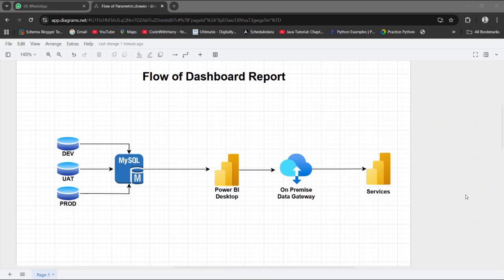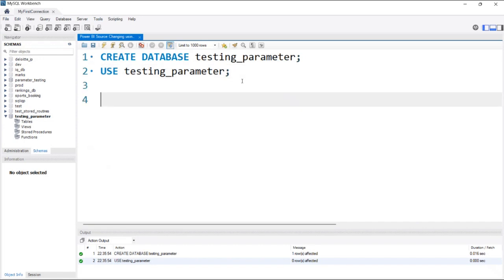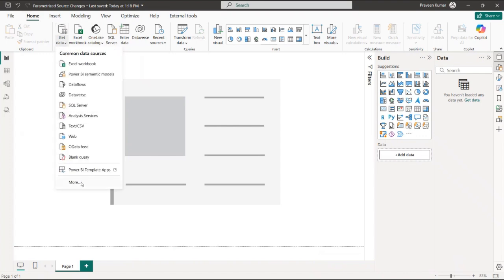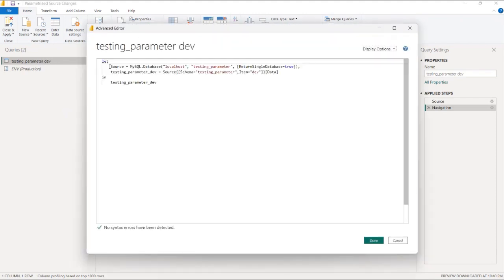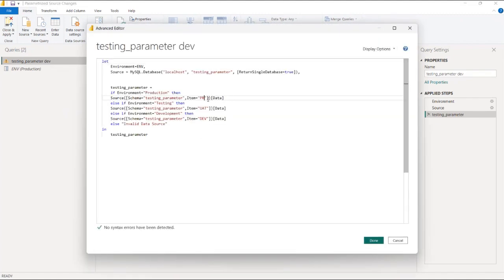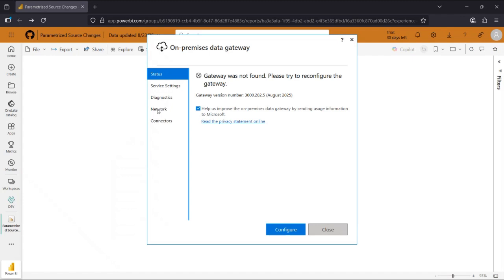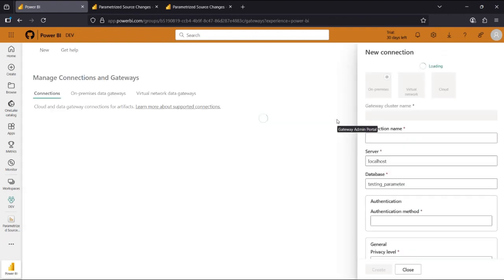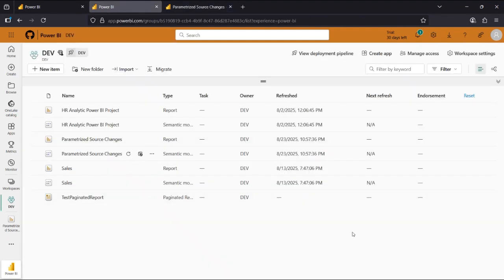Bonus Topic #2 - On-Premise Data Gateway & Switching the data source using Parameter (in English)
Time Frame:
00:05 - Overview of task
01:48 - Creating data table of different environment in MySQL
05:32 - Connecting MySQL data source in Power BI
07:09 - Creating Parameter for switching to different table
08:08 - Modifying the M-Code of fact table so that it changes as per selection of paramter
11:30 - Validating whether tables are changing or not with paramter in query editor
12:25 - Publishing the report on Services
12:38 - Download, Install & Setup On-Premise Data Gateway in Local
16:00 - Setup the gateway connection on Services
17:38 - Validating whether tables are changing or not with paramter in services